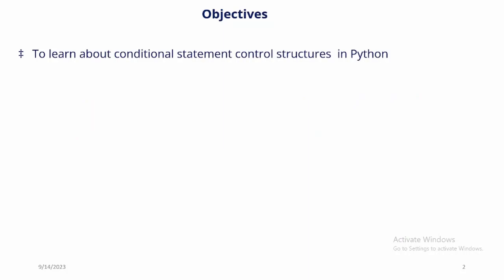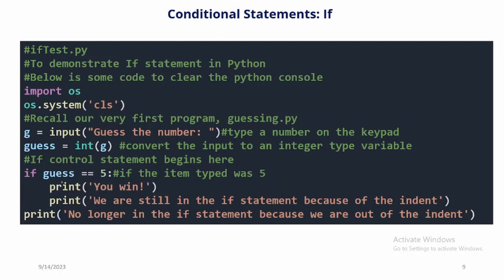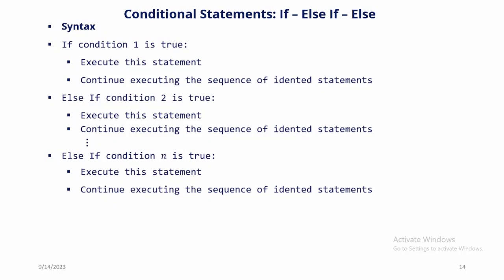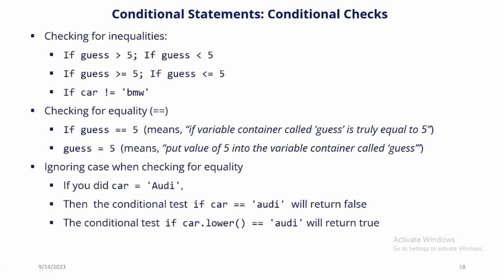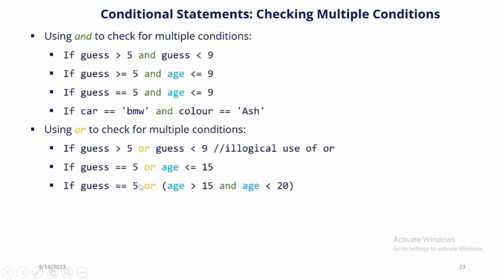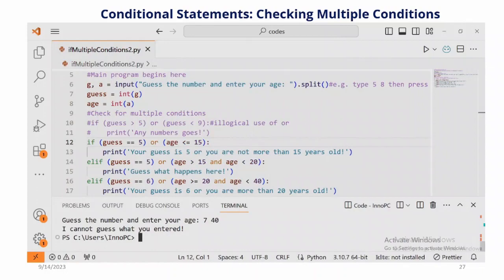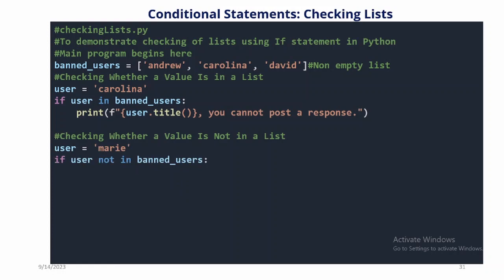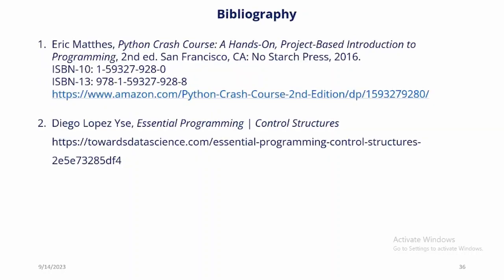07 Intro Programming with Python PT 1 - Control Structures I-Conditional Statements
Class 7 of the Course, "Introduction to Computer Programming using Python Part I". The course consists of 12 videos that provide a solid foundation on programming using Python. This is the first part of a series of playlists to follow. The second part will be on web design using Python and the Django framework.